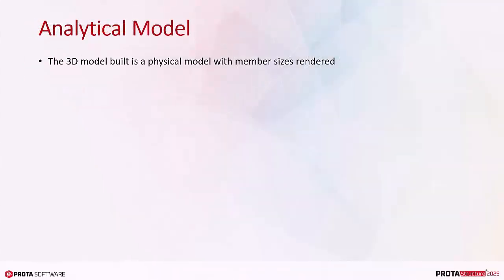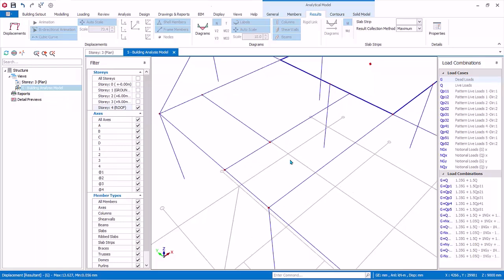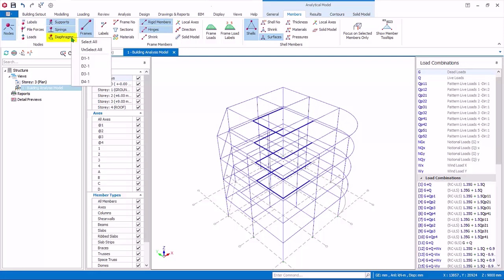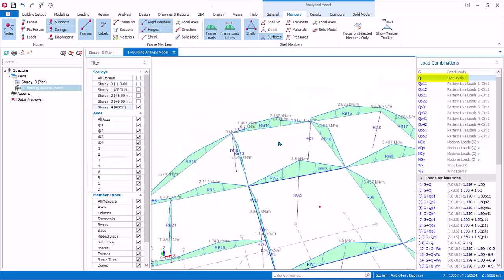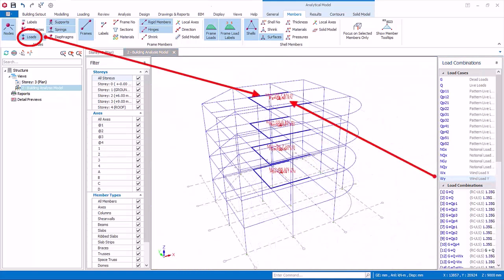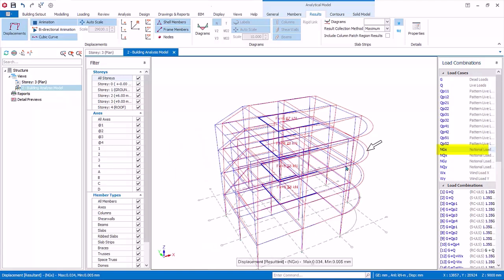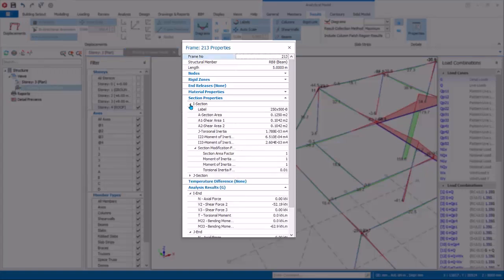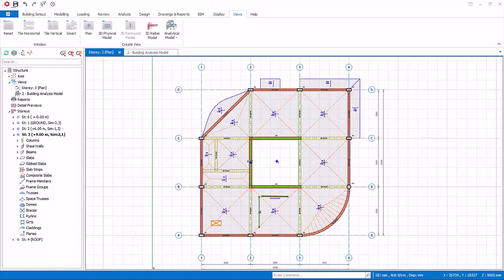15 – Post-Analysis Processes & Analytical Model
Reviewing the analysis results is a crucial process in building design. Hence, ProtaStructure provides its users with a state-of-the-art analytical model which enables them to check the loads and deformations visually on a model with diagrams, contours and animations. This video provides a complete guide on the post-processor of ProtaStructure.

📌Outline
1. Post-Analysis Checks
2. Analytical Model
3. Verification of Model and Analysis Results